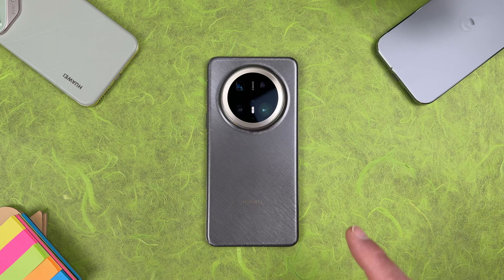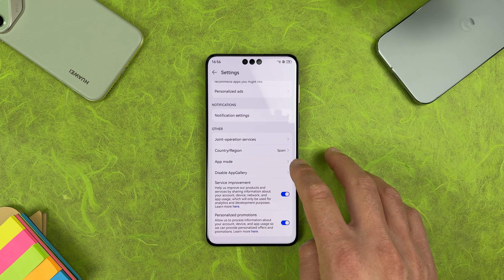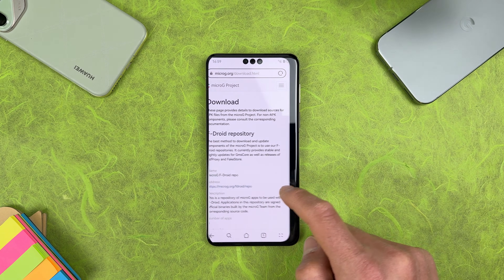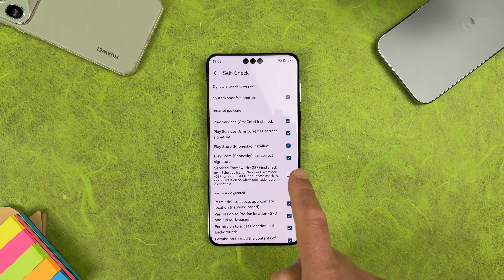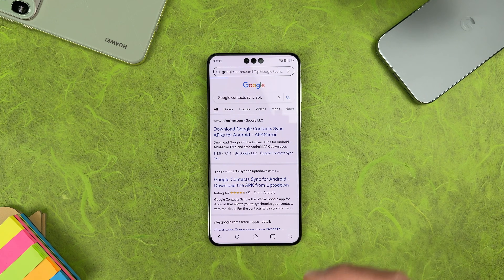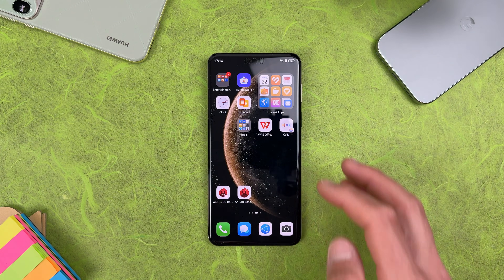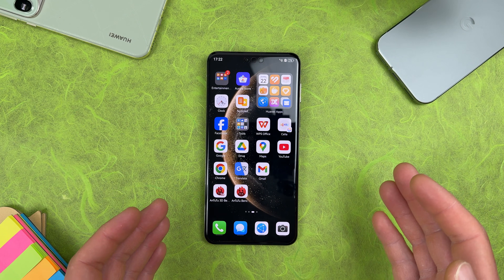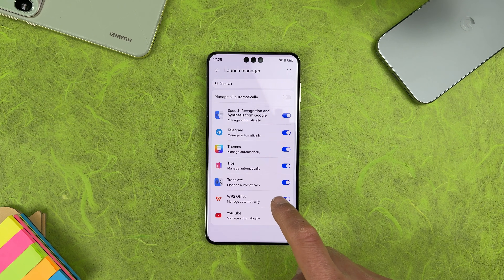Huawei Mate 70 Pro + & X6 Install Google Services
Quick guide how to install google services on HarmonyOS 4 and new devices like Huawei Mate 70, 70 Pro, Pro +, Ultimate and Mate X6. You just need to download MicroG services install Aurora Store and you are ready to go. Sadly Android Auto won't work for these devices.

iOS 18.1 VS Android Object Eraser - 15 Pro Max vs Pixel 9 Pro XL vs S24 Ultra